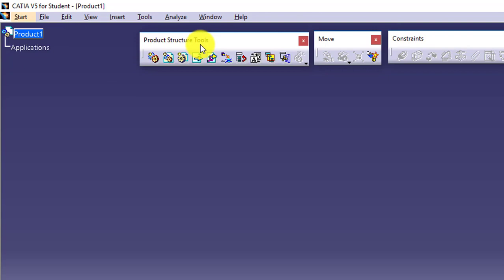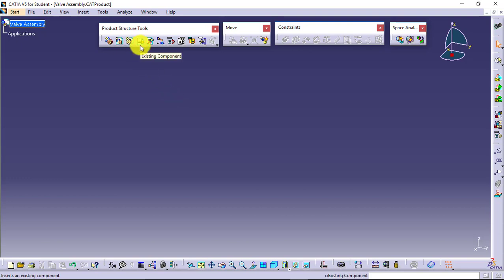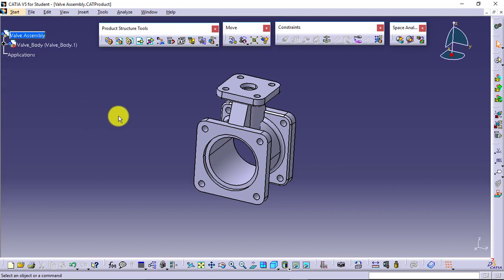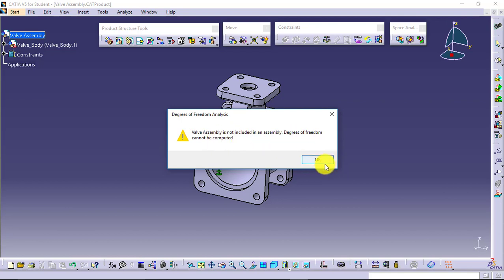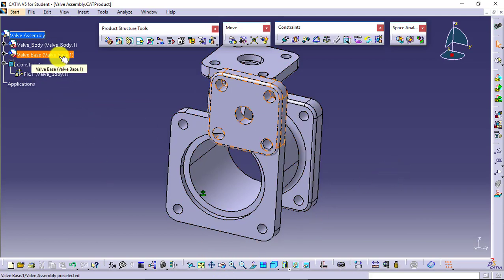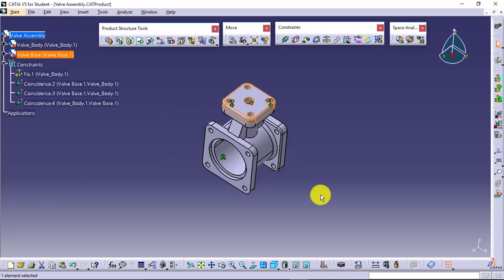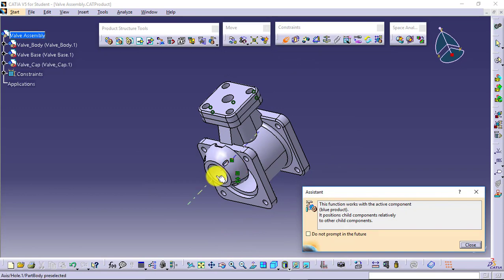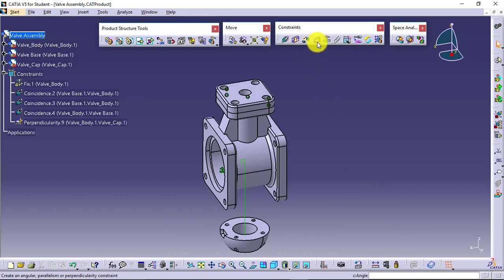Bottom up approach - Part 1 || Creating assembly using Bottom-Up Approach in CATIA V5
In this video, we will learn how to create an assembly using the Bottom-Up Approach in CATIA V5 (Part 1).

The Bottom-Up approach is one of the most commonly used methods in assembly design, where individual parts are created separately and then assembled together using constraints.

📌 Topics covered in this video:
    • What is Bottom-Up Assembly Approach in CATIA
    • Creating a new assembly (Product file)
    • Inserting existing parts into the assembly
    • Understanding product structure
    • Introduction to Assembly Constraints
    • Positioning components in assembly

🎯 This video is useful for:
    • Professionals preparing for design interviews

By the end of this video, you will be able to create a basic assembly using the Bottom-Up approach and understand how to start assembling multiple components in CATIA.

👉 This video is part of the CATIA Assembly Design Tutorial Series, so make sure to watch the next part for advanced constraints and assembly completion.